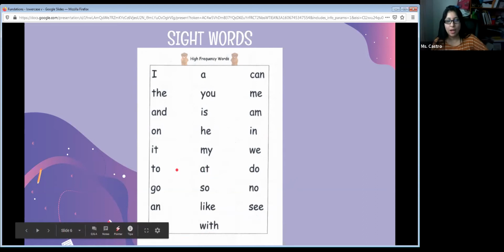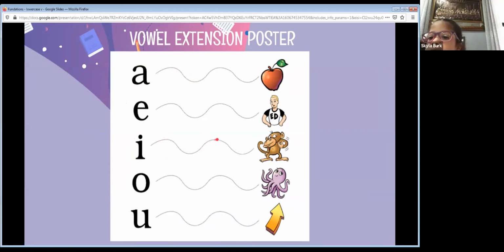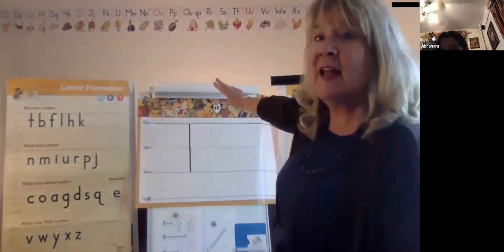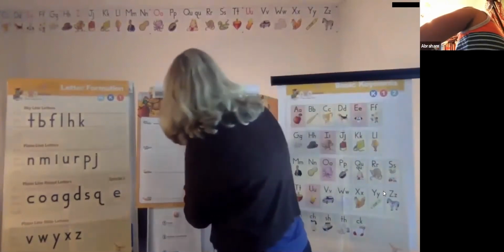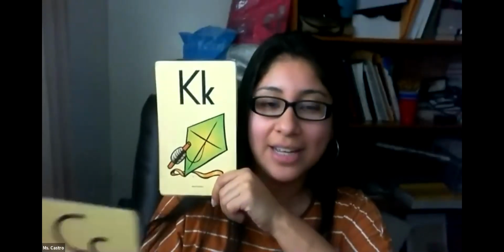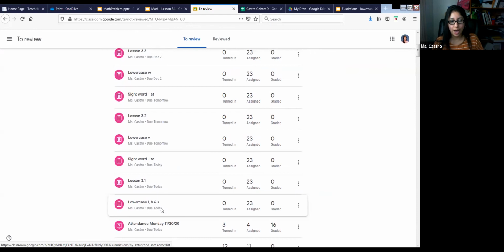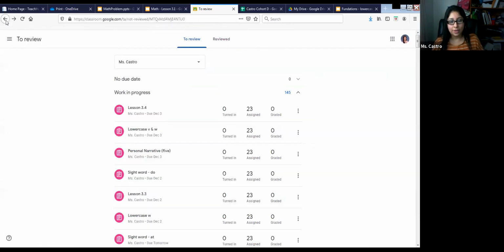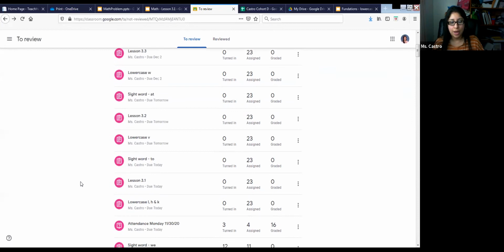Fundations lowercase l, h, k review